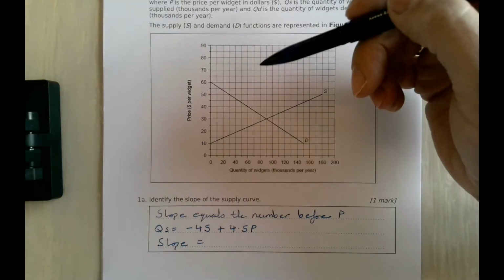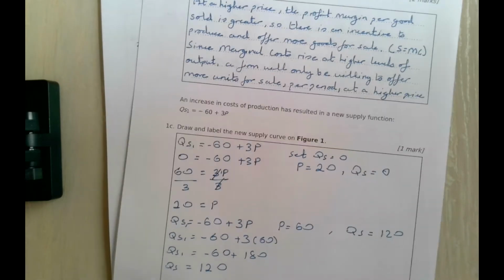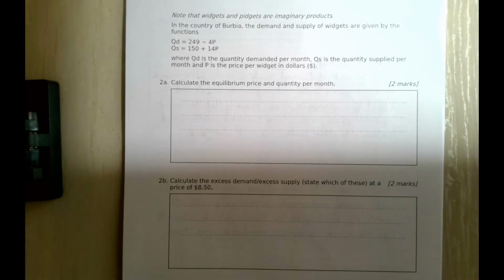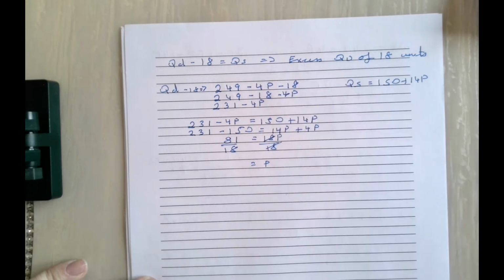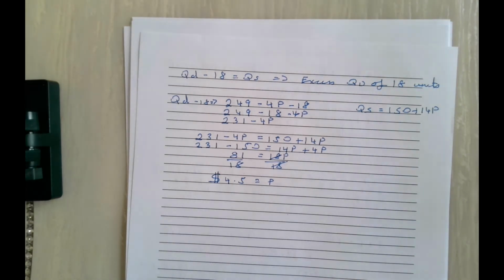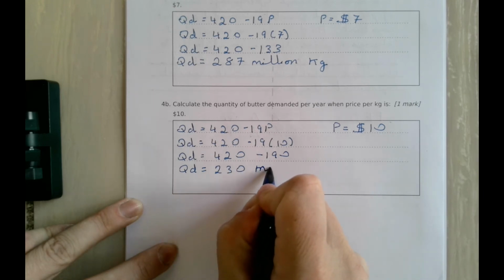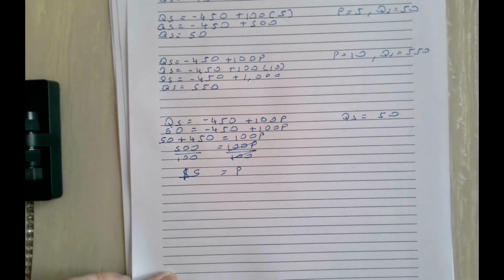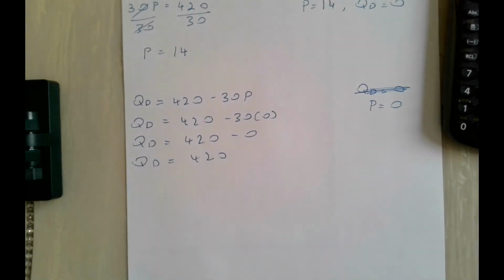Market Equilibrium Past Paper Questions HL Paper 3